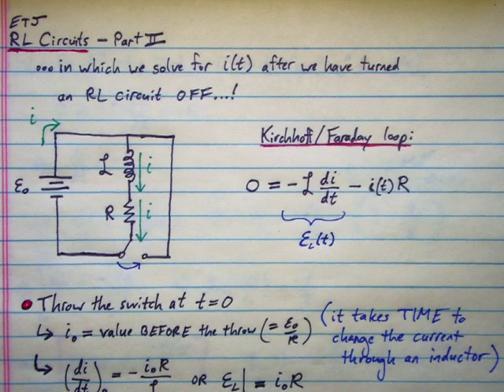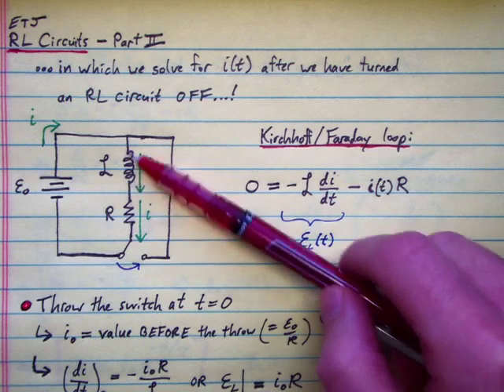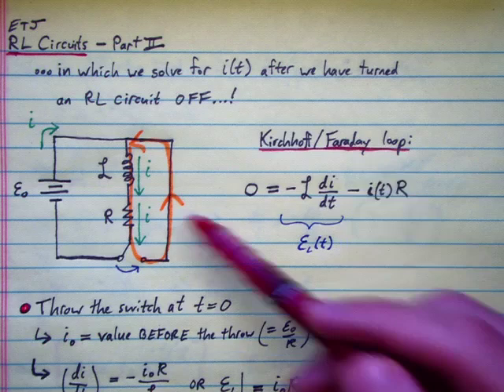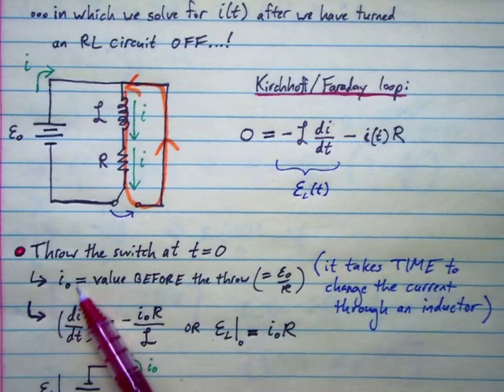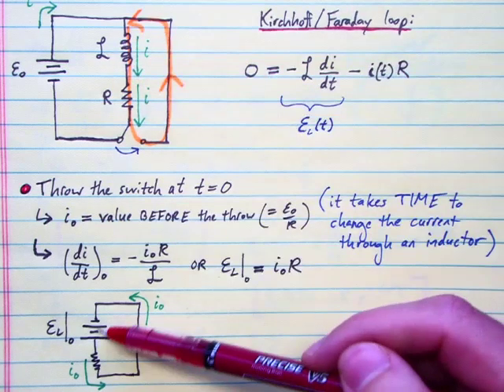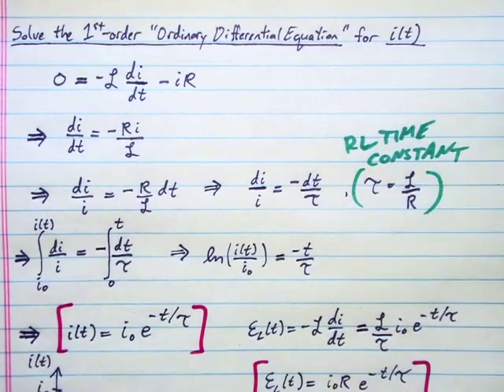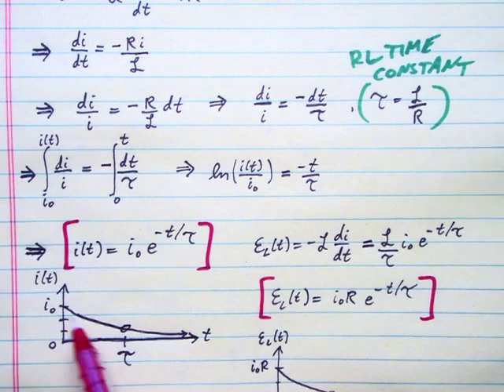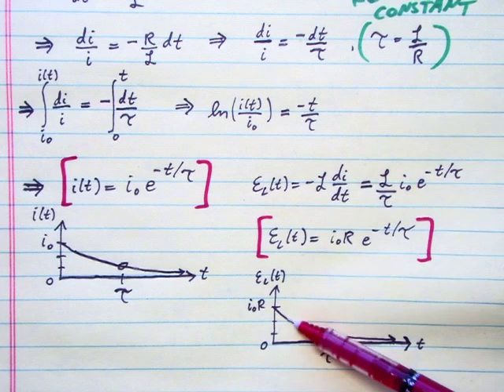RL Circuit 2